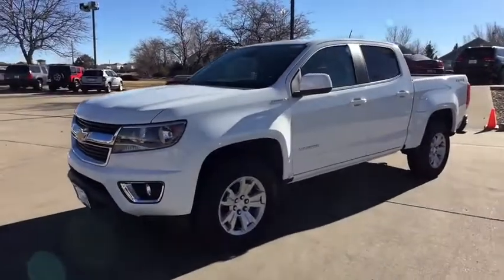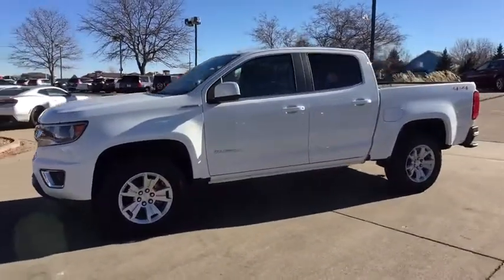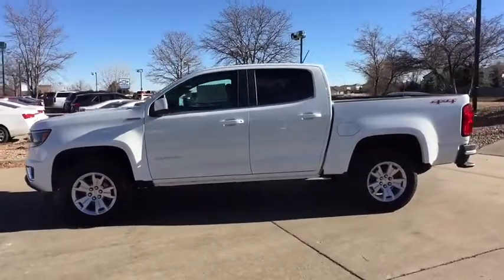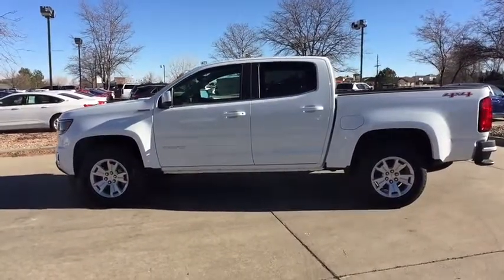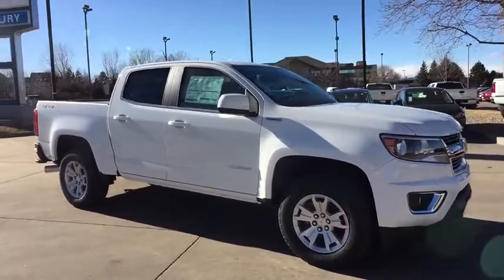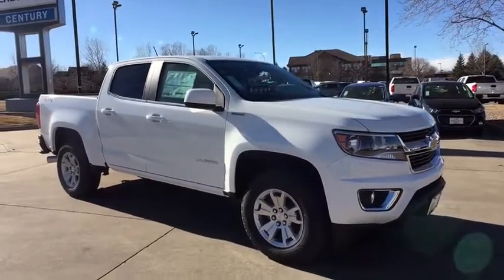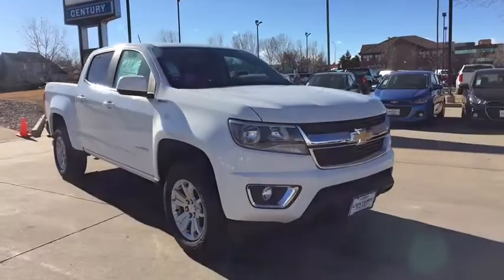2018 Chevrolet Colorado Broomfield, Arvada, Thornton, Boulder, Longmont, Ft. Collins, CO B180279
N 2018 Chevrolet Colorado
Century Chevrolet: Servicing Broomfield, Colorado near Arvada, Thornton, Boulder, Longmont, and Ft. Collins, CO.
2018 Chevrolet Colorado  - Stock#: B180279 - VIN#: 1GCPTCE17J1160915

New Price!br$906 off MSRP!brbr28/20 Highway/City MPG 20/28mpgbr2018 Chevrolet Colorado LT 4WD 2.8L Duramax TurbodieselbrCentury Chevrolet makes every effort to verify all pricing, and we believe details are accurate, but we do not warrant or guarantee such accuracy. The prices shown may include all available rebates and incentives, some of which may have specific criteria for qualification. Prices may vary from region to region, as will incentives, and are subject to change without notice. Price includes $499 D/H but does not include applicable taxes and government fees.